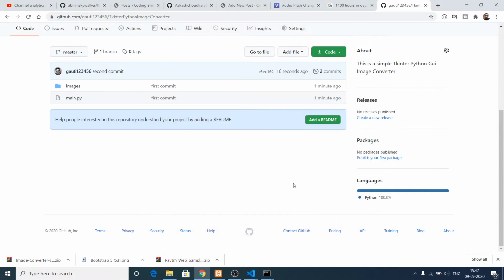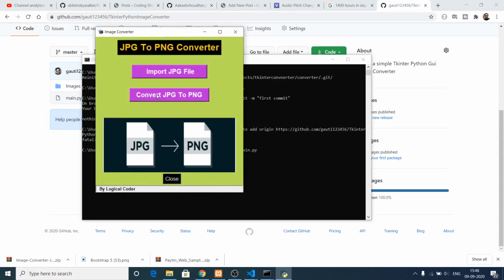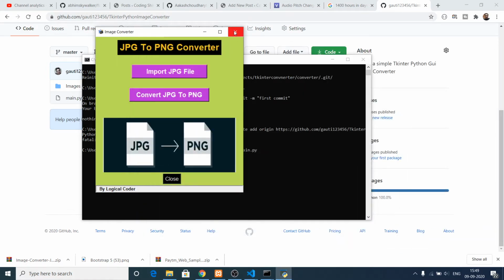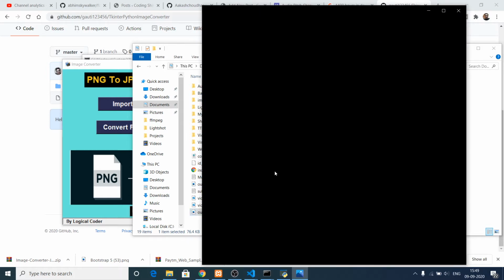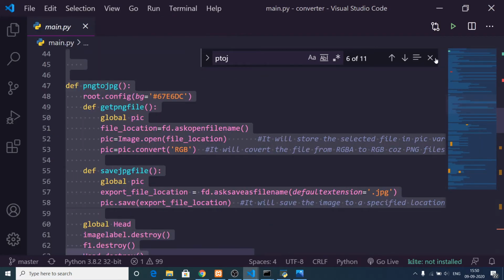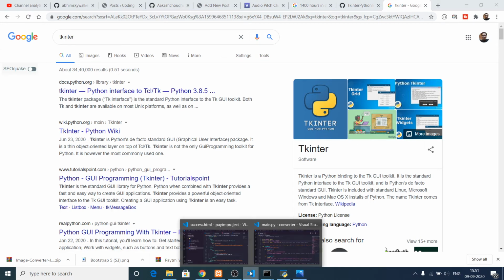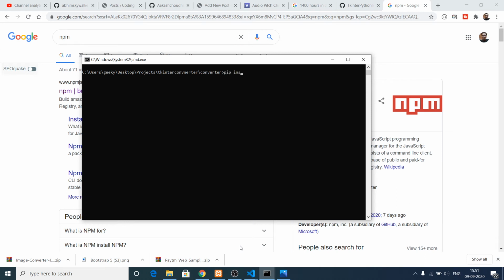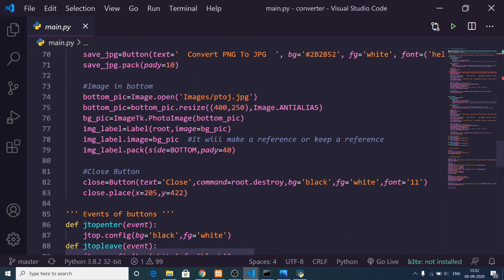Python Tkinter GUI Image Converter of JPG to PNG & PNG to JPG Using Pillow Image Library Tutorial